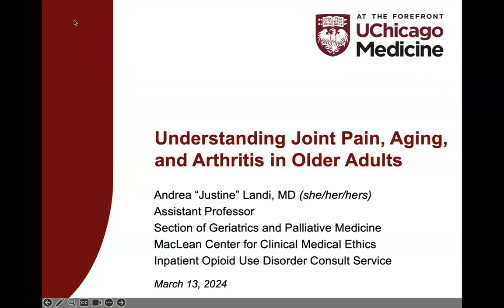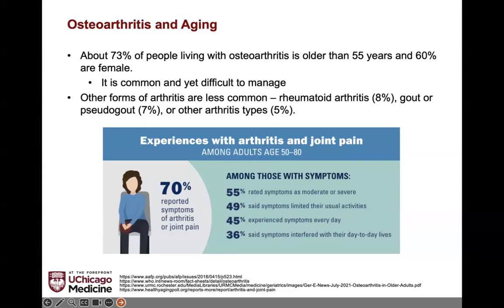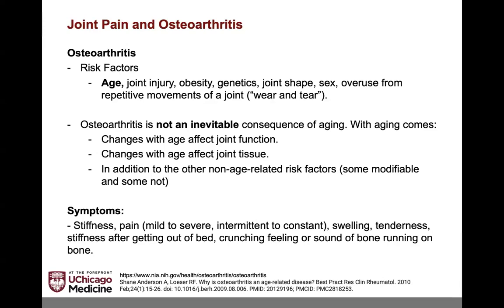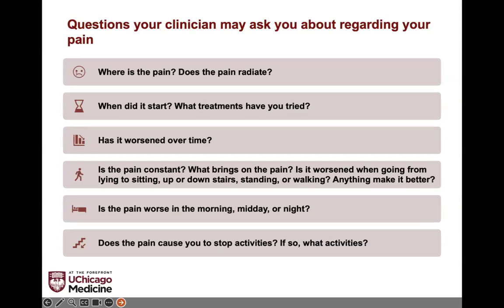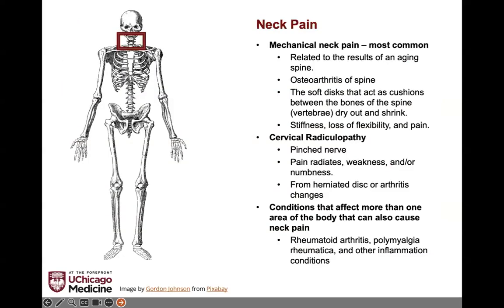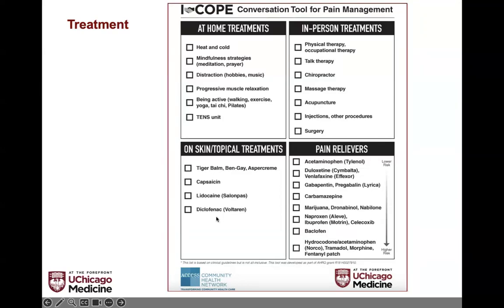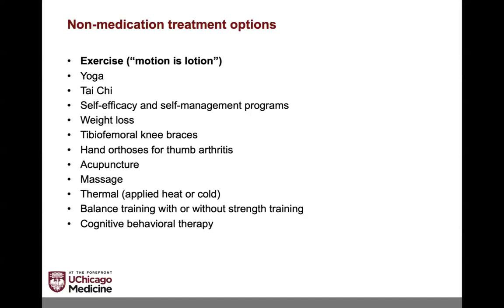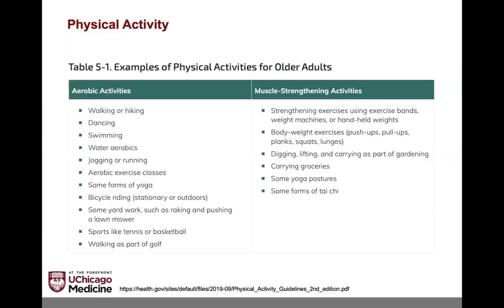Understanding Joint Pain, Aging, and Arthritis in Older Adults with Dr Andrea J. Landi, UChicago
Understanding Joint Pain, Aging, and Arthritis in Older Adults with Dr  Andrea J. Landi, UChicago Medicine

As we age, we tend to become more aware of common diseases associated with aging. One chronic disease that affects many older adults is arthritis which causes joint pain, stiffness, and swelling. Arthritis is one of the body's natural reactions to disease or injury and is very common, especially as we get older. The good news is that it can be managed.

Nearly 60 million adults in the United States have been diagnosed with arthritis and almost half of adults 65 and older have some form of arthritis, according to the CDC. By 2040, the number is expected to grow to nearly 80 million.

Arthritis is not a single disease. There are more than 100 different types of arthritis and related conditions. Osteoarthritis is the most common type of arthritis. Women are more likely to get it than men. Rheumatoid arthritis, gout, and fibromyalgia are other common forms of arthritis.

Dr. Andrea Landi will provide an overview of aging and arthritis. The discussion will include the primary symptoms, how a diagnosis is made, care and management, when to see your primary healthcare provider, and ways to reduce risk factors.

OUR SPEAKER
Andrea J. Landi, MD, is an assistant professor of medicine at the University of Chicago Medicine and Biological Sciences in the Section of Geriatrics and Palliative Medicine and has been practicing geriatric medicine at UChicago for three years. Dr. Landi has special interests in age-friendly approach to shared-decision making and serious illness communication.

HOW YOU CAN STAY ENGAGED!
Join the CHPV mailing list for weekly announcements and Zoom links delivered to your email inbox

Chicago Hyde Park Village's free Zoom Drop-In series is held on the 2nd Wednesday of the month. All are Welcome. Invite a Friend.